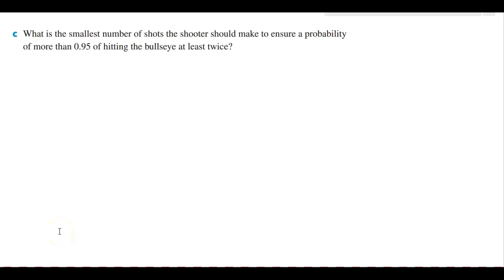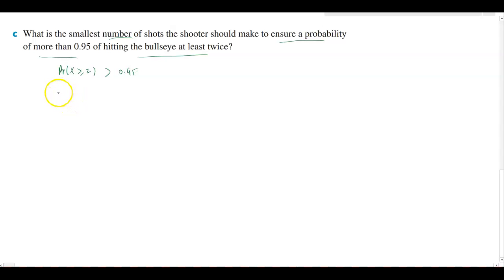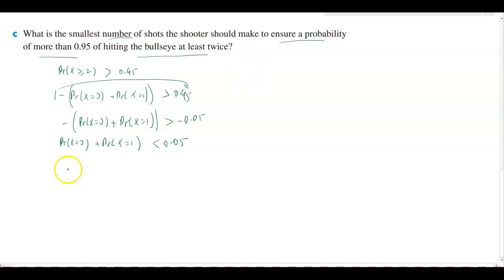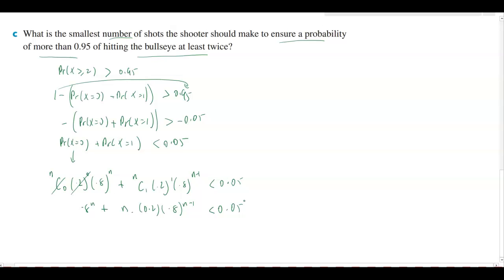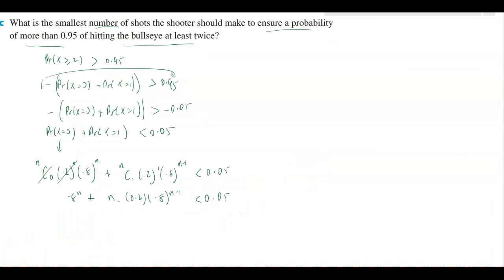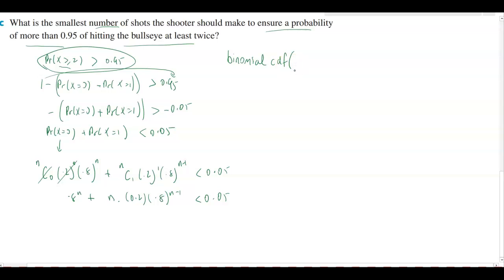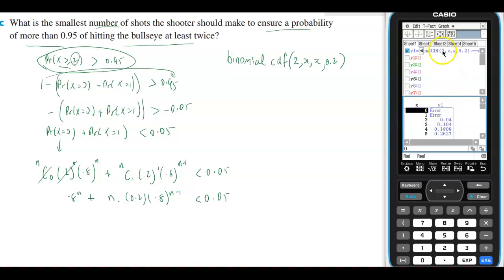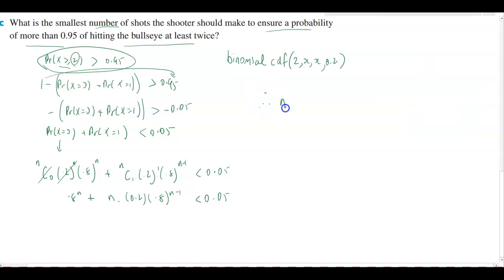MM34 Ex 14C Q1c